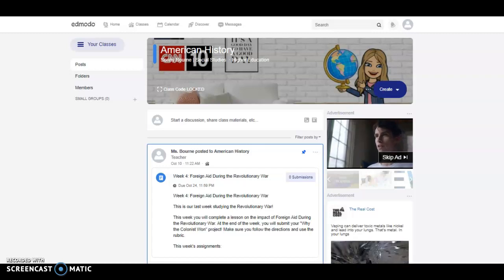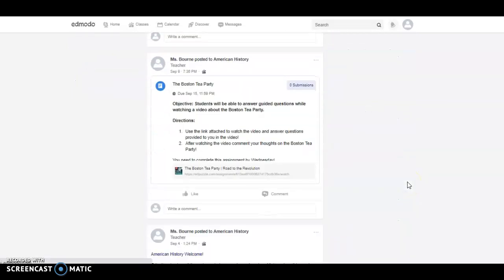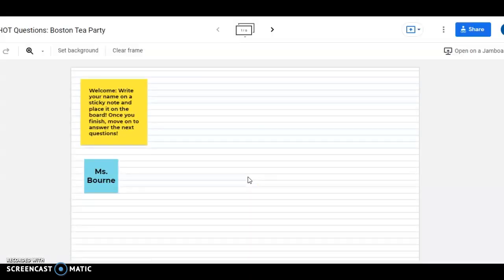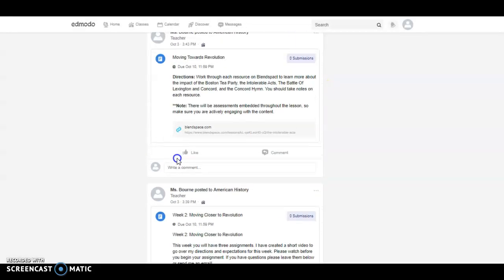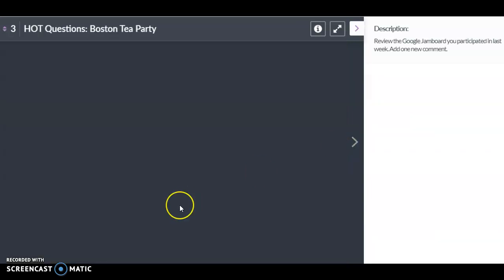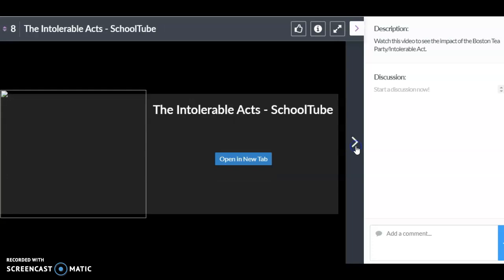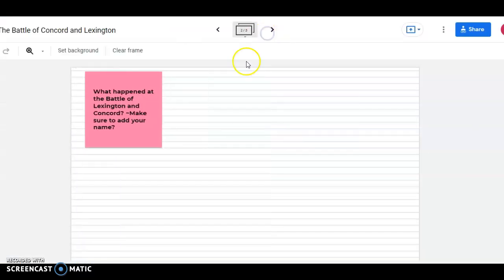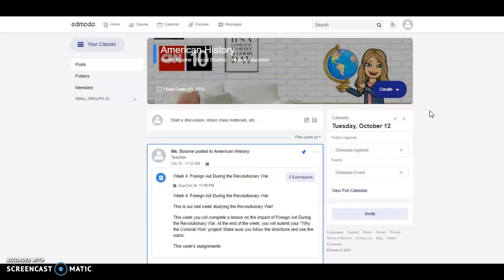Final Project: EDUC 7143